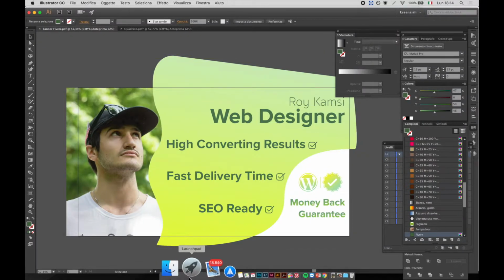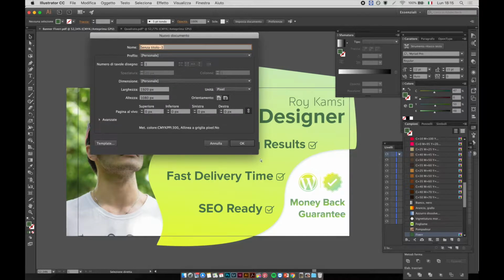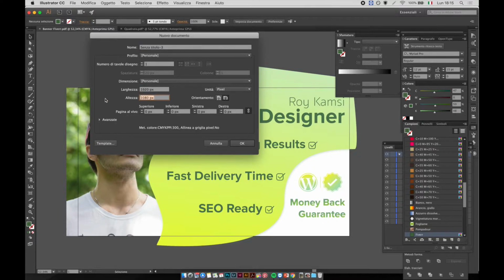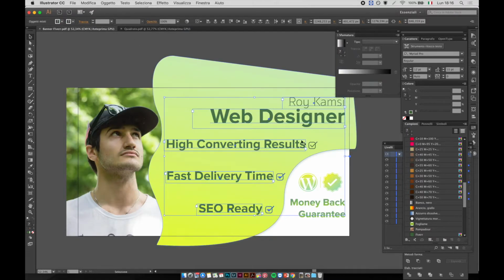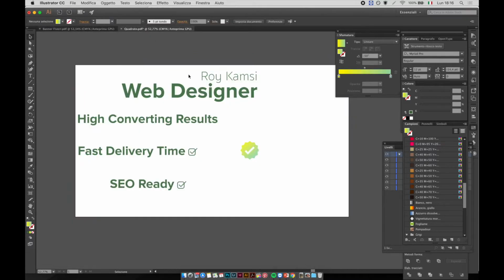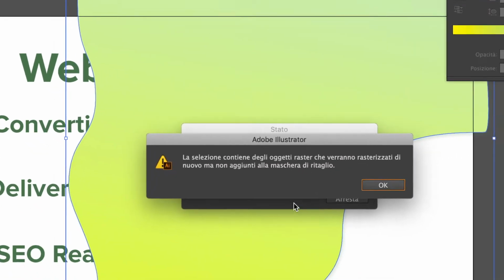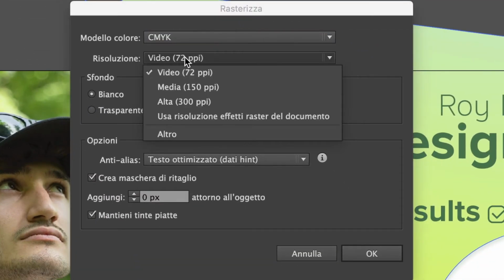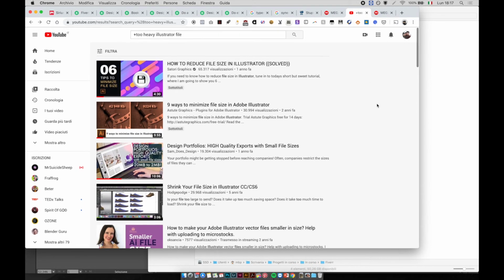The Best Solution to Troubleshoot Illustrator File Size and Not Lose Quality [FIX]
Hi guys, this tutorial may be obvious but above all the solutions I believe this is the best to reduce the file Illustrator size.

As you could see I used Illustrator PDF to save my file, but there are no changes if you save with Illustrator.

Other tutorials says to reduce the windows open on a file, save with image compression or rasterizing each element of the file. They are true, but not for everyone without a precise explaination.

I personally suggest you to watch other tutorials, but I think mine it's the polar stars of all tutorials ahah

Hope you glad my help! :D